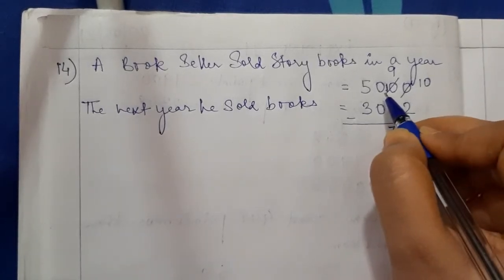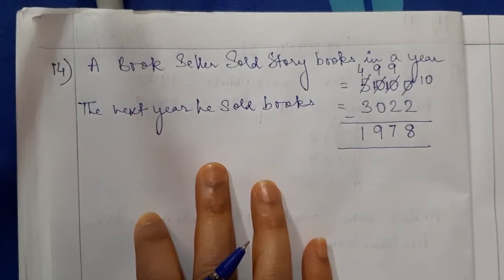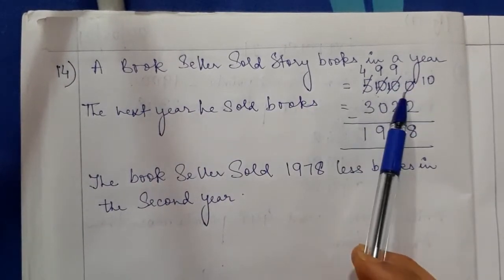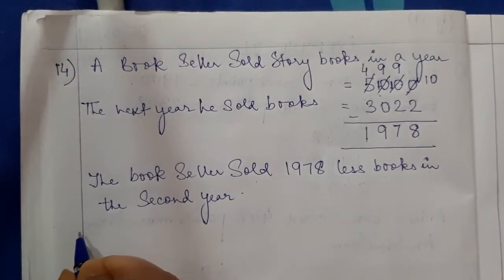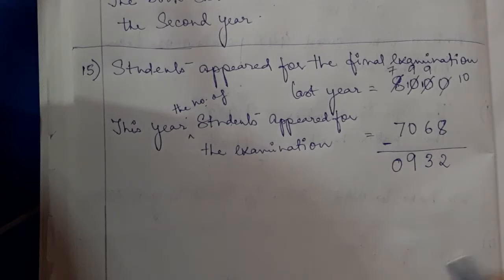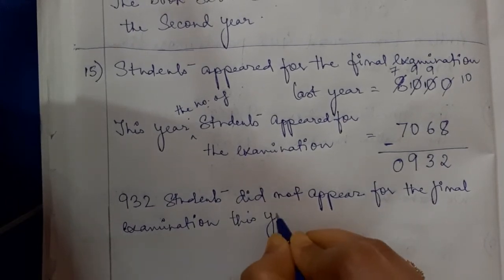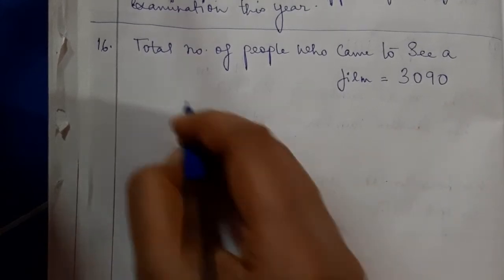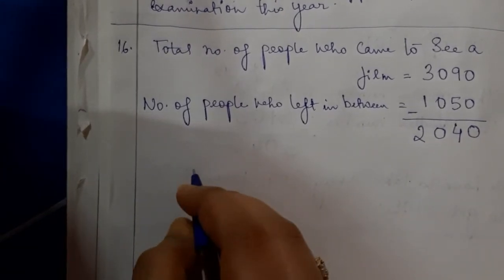(20.05.21) staynor's arithmetic- exercise 1L - page 17- statement sums - part 2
question nos. - 14 15 16